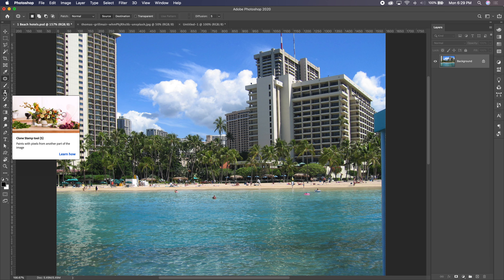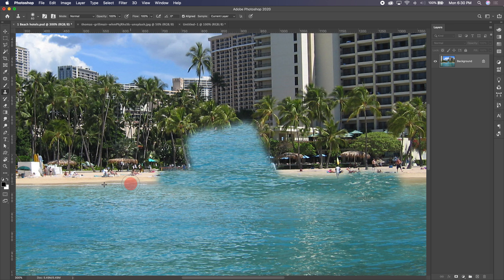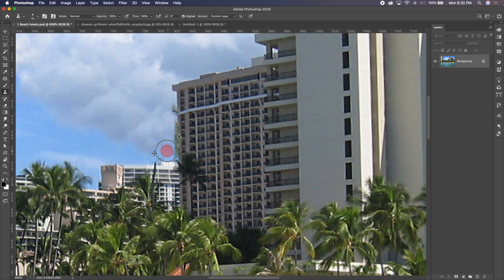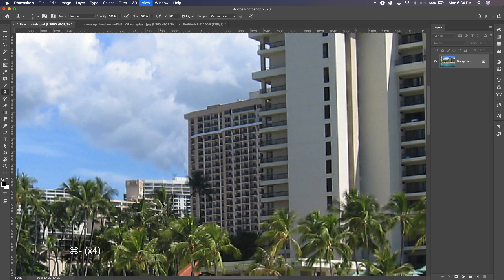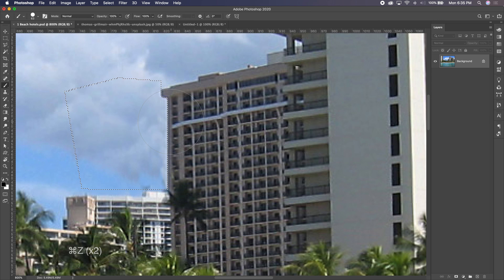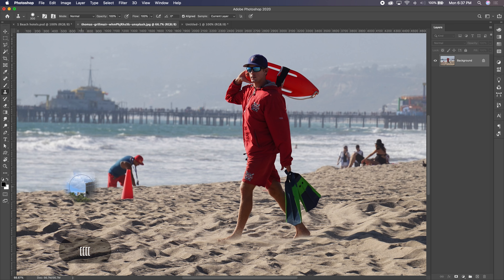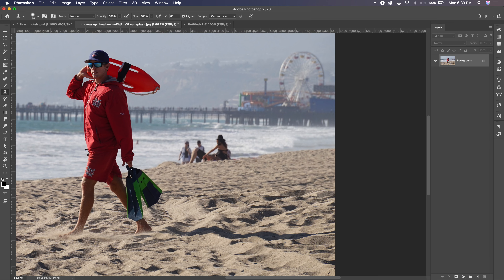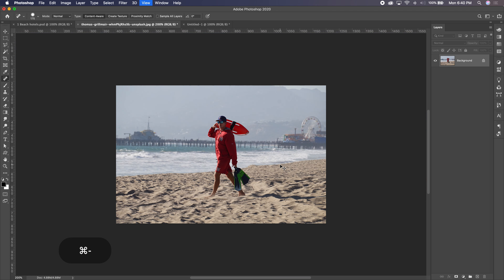Using the Photoshop Clone Stamp (Lesson 2.2)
Welcome to Lesson 2 in Adobe Photoshop CC

I am a graphic design professor who developed these videos for students looking to expand their knowledge of the Adobe design software.
In these videos, I will introduce you to the programs and cover the essential tools, techniques, and exercises.

I will be posting new videos throughout each semester.